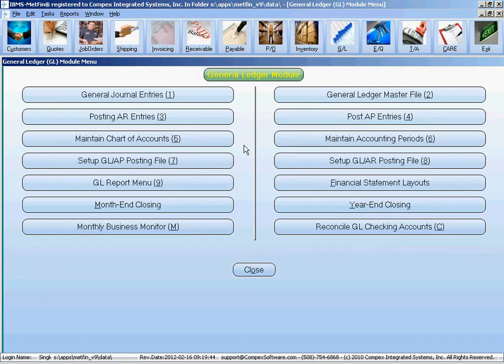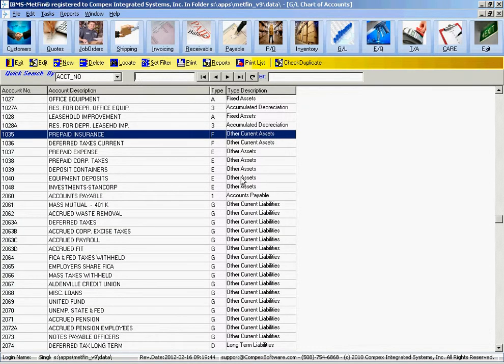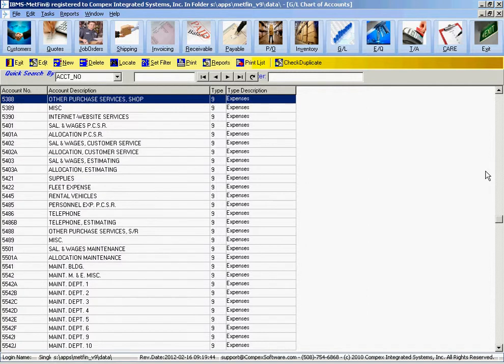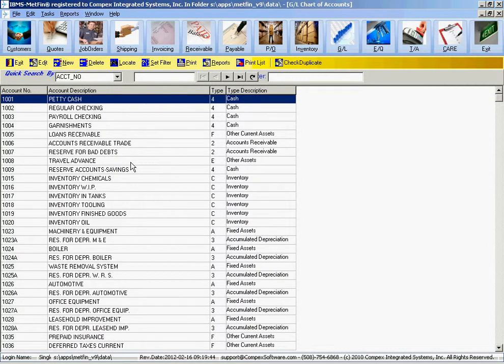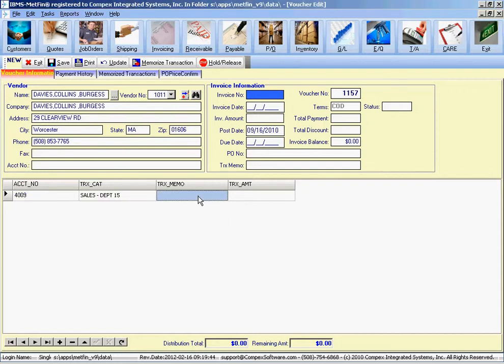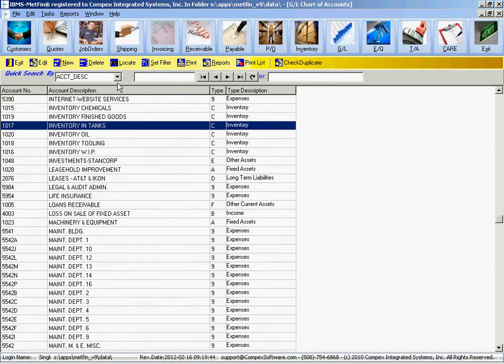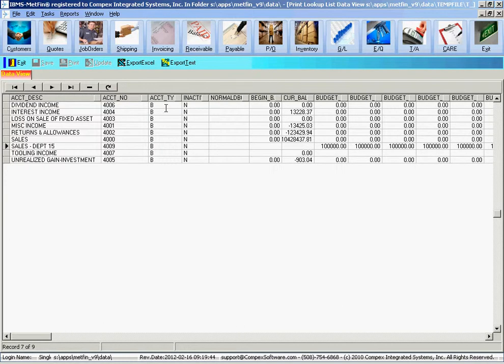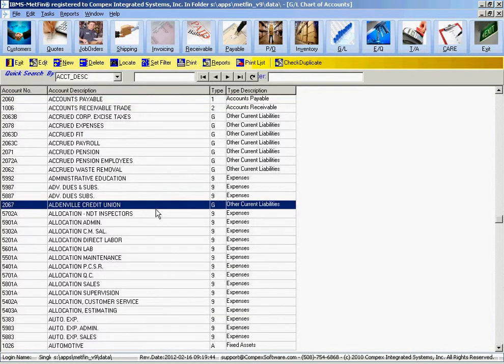How To Setup Chart of Accounts